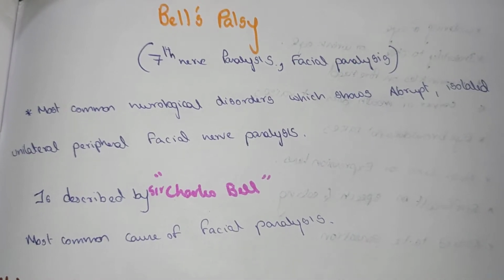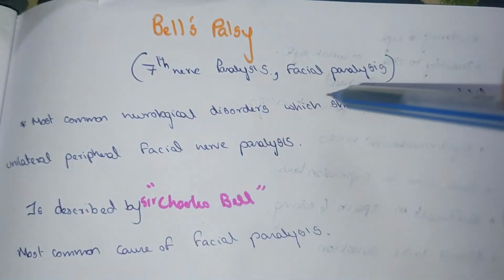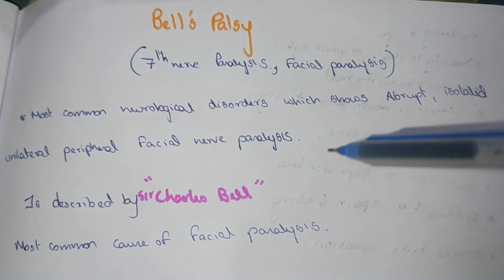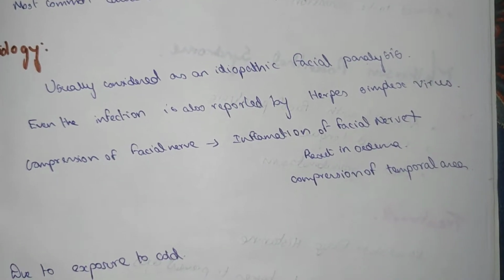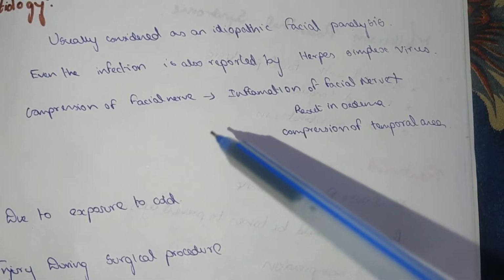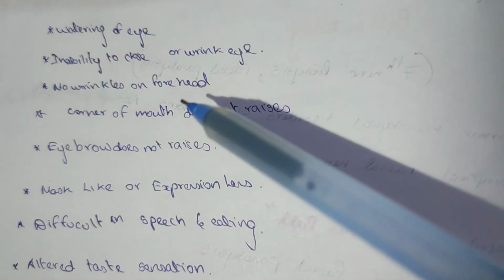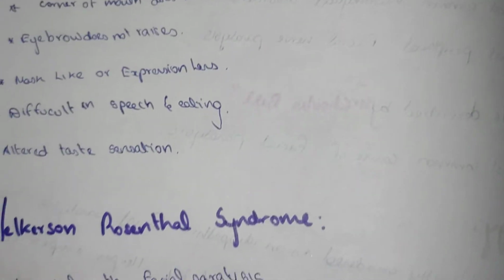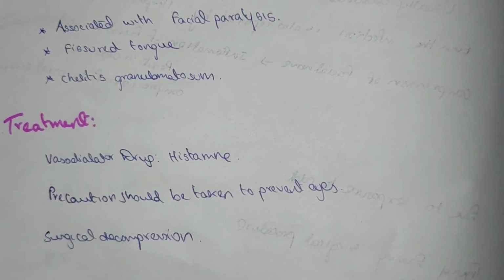BELL'S PALSY IN ENGLISH/FACIAL PARALYSIS/7 NERVE PARALYSIS/ETIOLOGY/CLINICAL FEATURES/TREATMENT